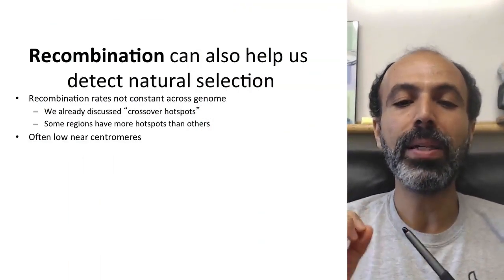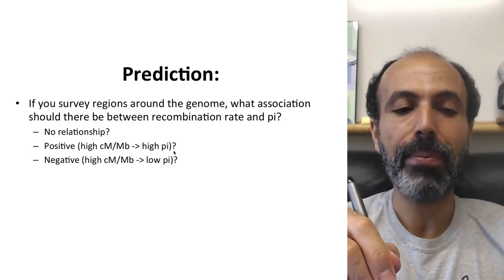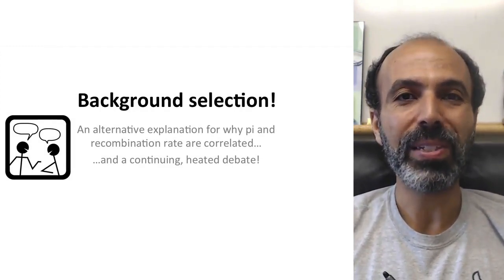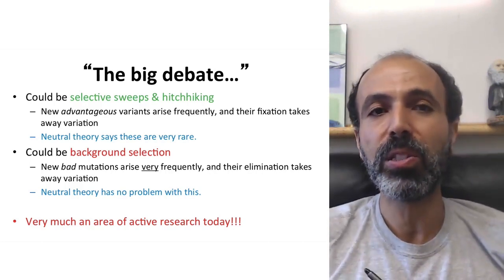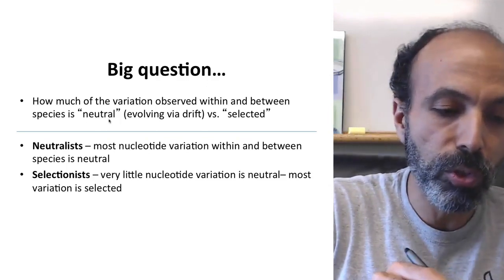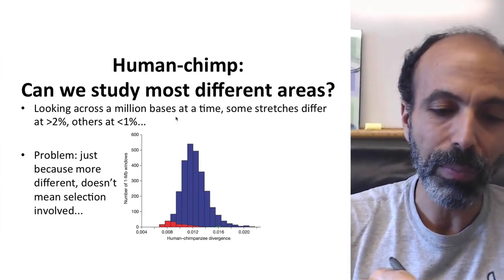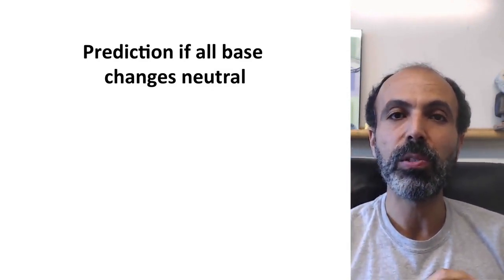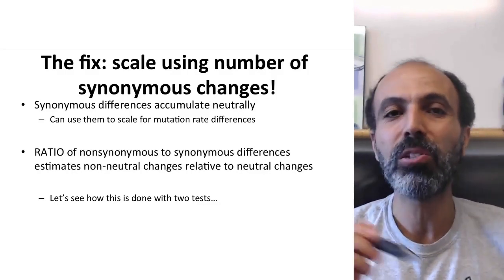Genetics and Evolution - 8.2 Signatures of Natural Selection